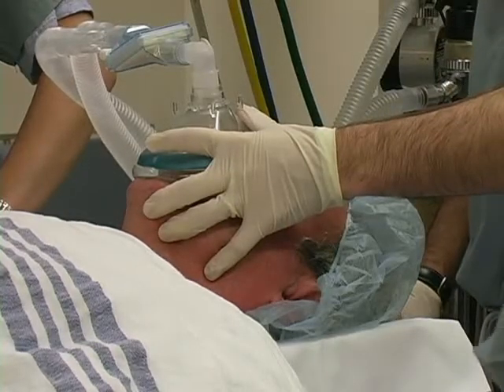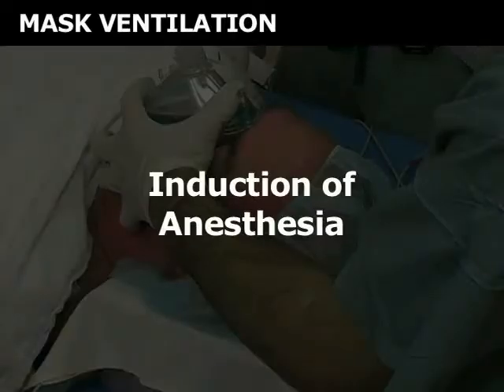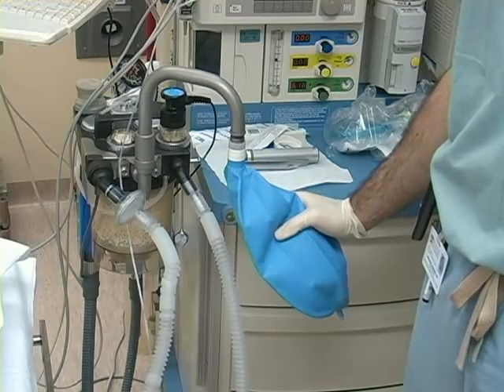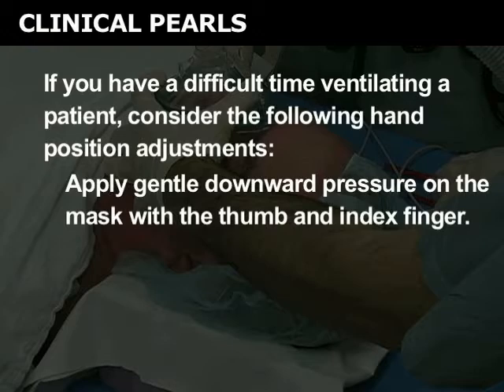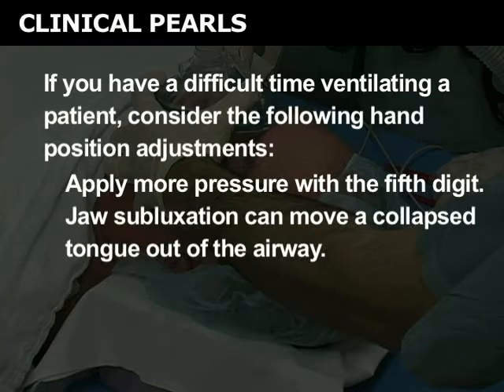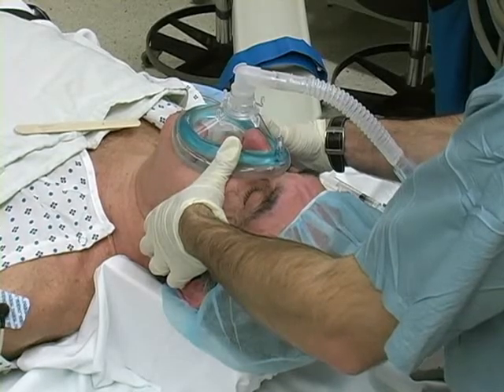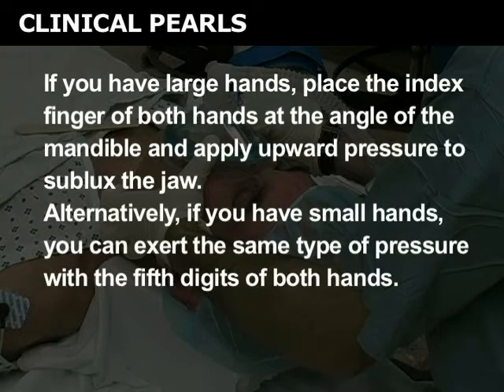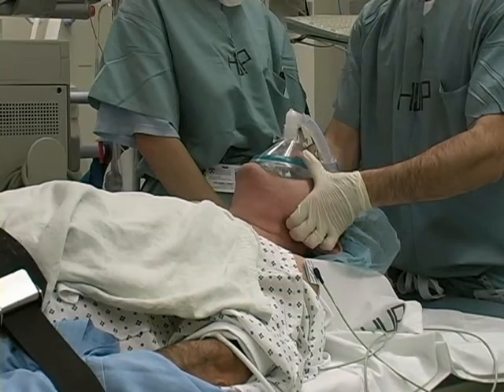Mask Ventilation ClinicalKey